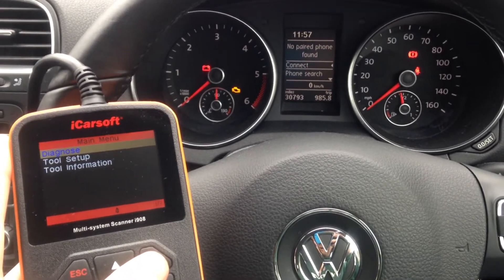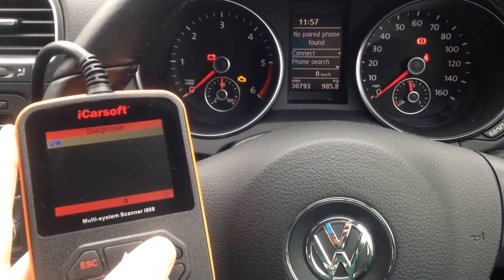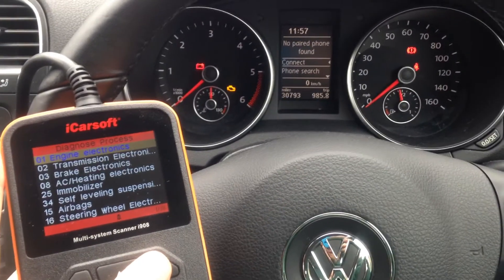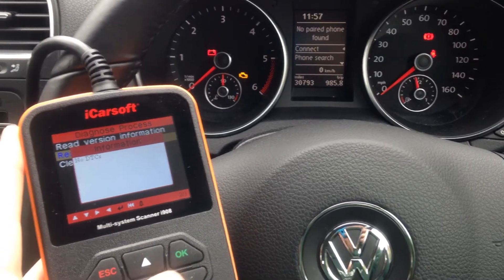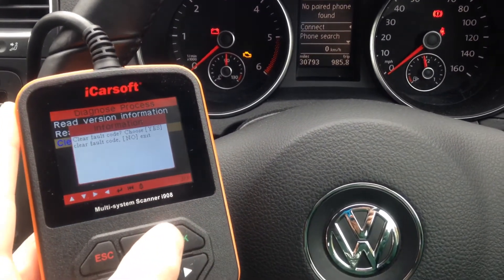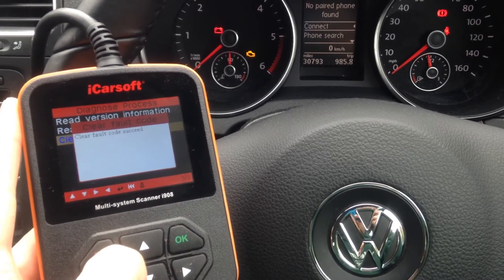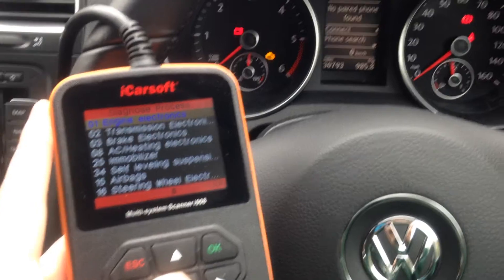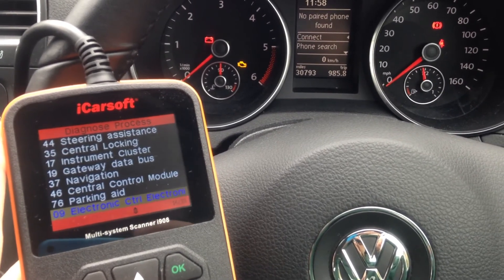i908 Diagnose VW Golf Mk6 Engine Faults